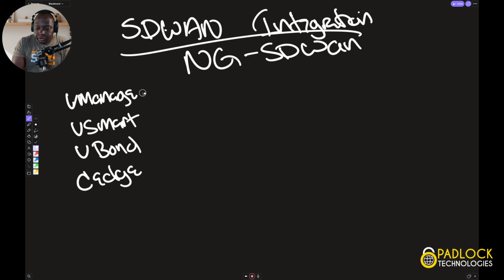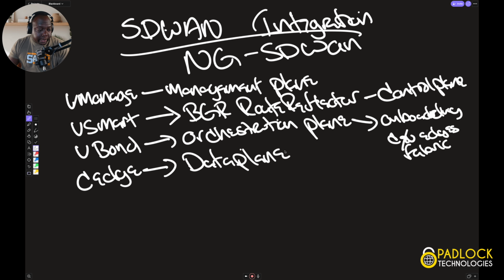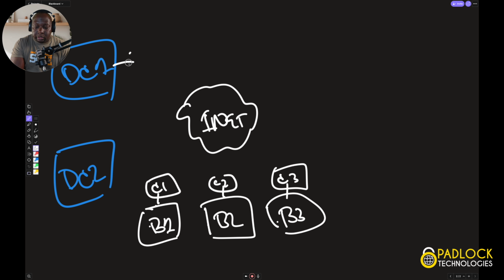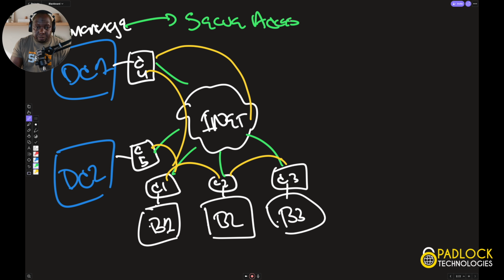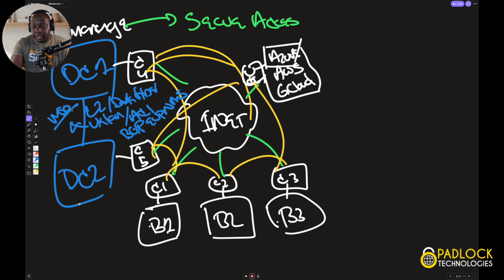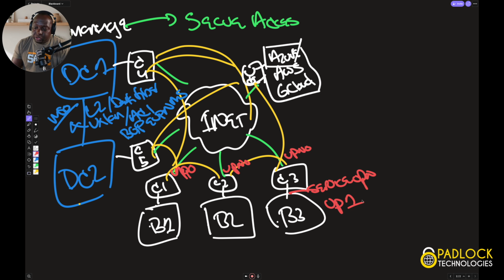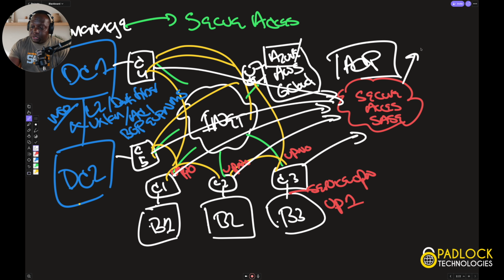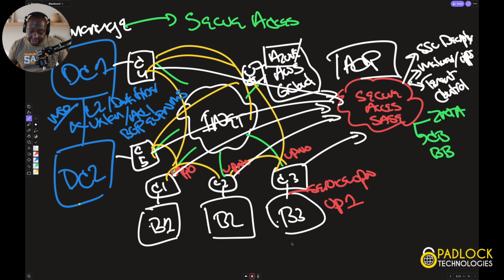Notepad Nuggets 8: NG-SDWAN (Bonus Use Case)